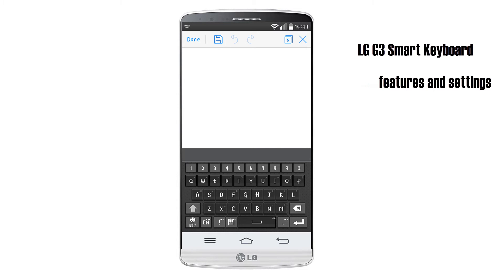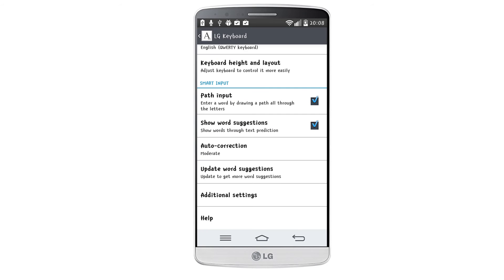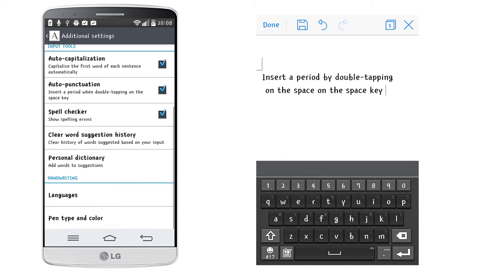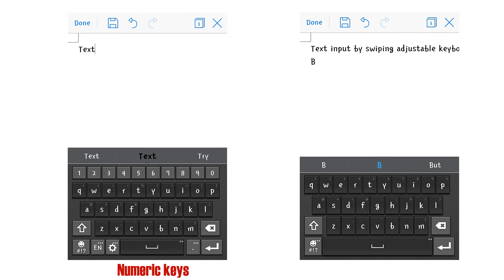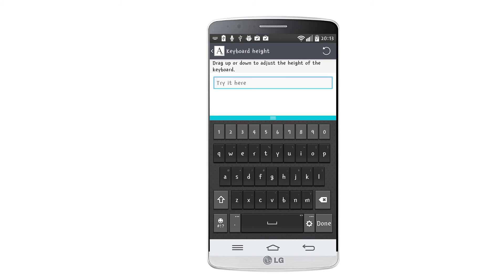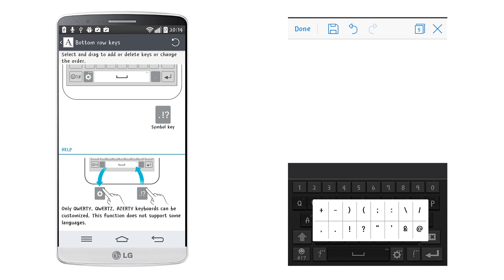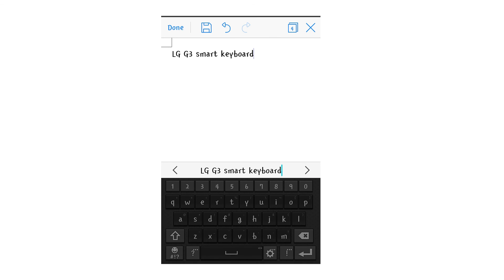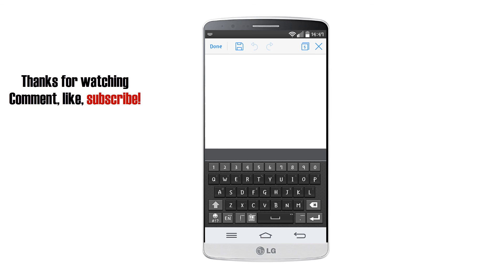LG G3 Smart Keyboard review - All the new Features and Settings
The LG G3's Smart keyboard includes some interesting new features.

From adjustable height and bottom row keys, to split keyboard and one-handed operation it comes packed with features that allow for a more convenient text input experience.

You can adjust the keyboard's height, remove all the symbol keys for a bigger space key or add another symbol key for quick access to frequently used symbols.

Adjust auto-correction to your liking and choose from among 4 different keyboard themes. Insert a period by double-tapping on the space key by enabling auto-punctuation.

You can also map the symbol keys and the and settings key to the ones that you prefer and access various shortcuts that make typing faster and easier.